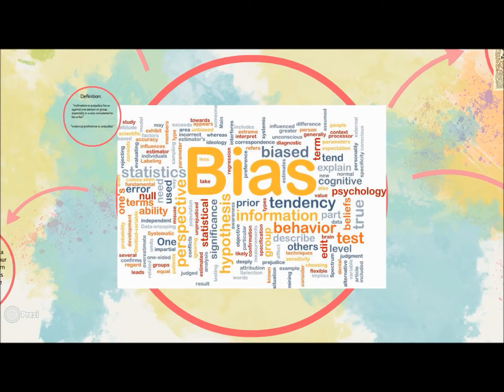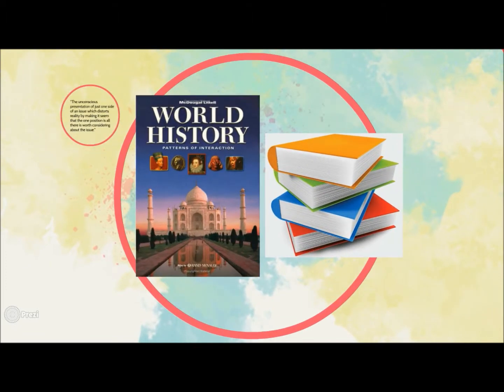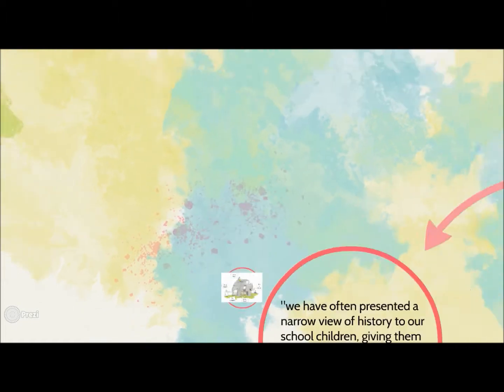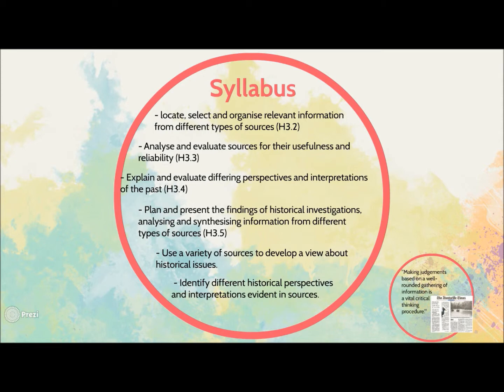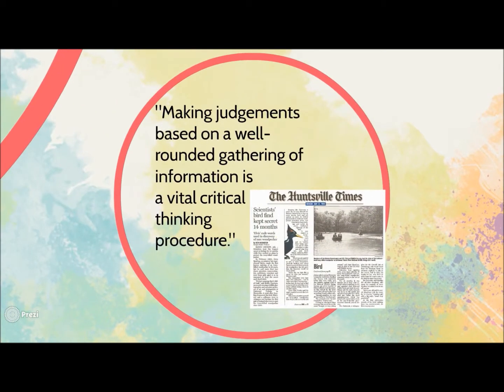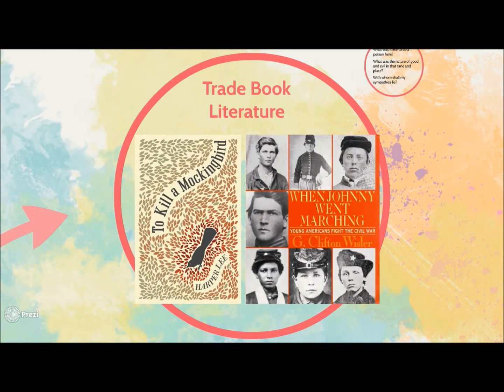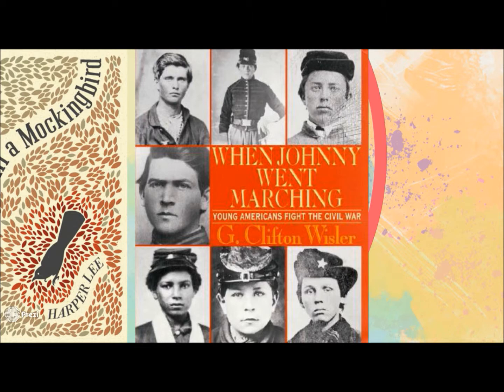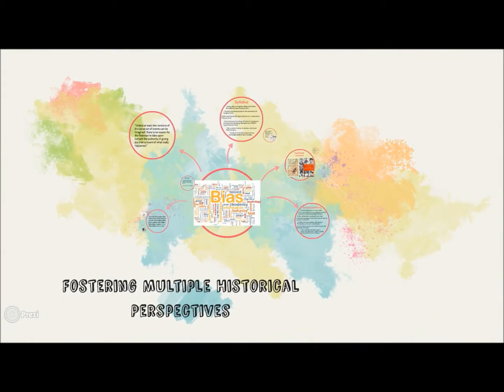History Vodcast - Fostering Multiple Historical Perspectives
Dealing with misinformation/bias in history